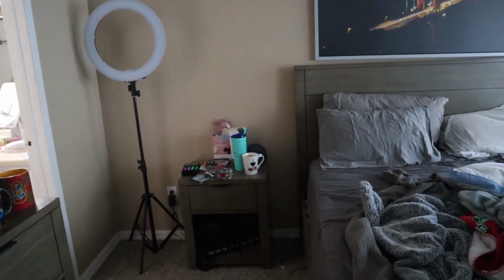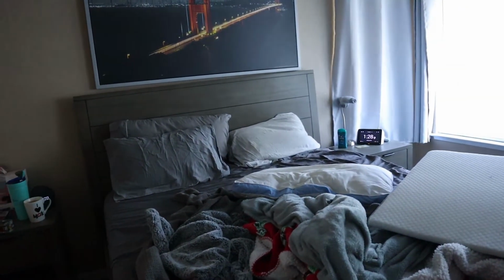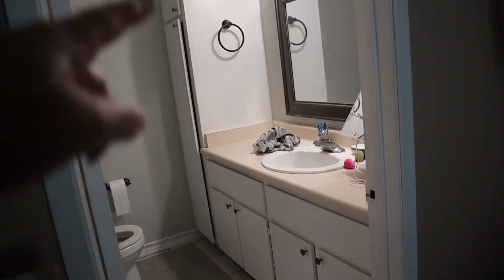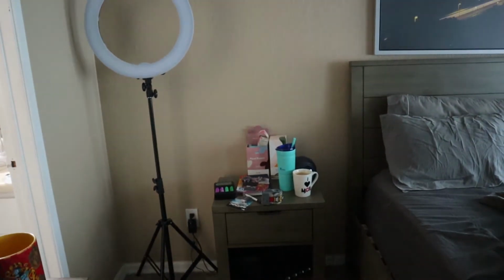Setting Up My Makeup Vanity | PART 1 | Vlog Style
Nikon D3500
Camera Tripod
Neewer Ring light
GVM 3 Point Lighting System
Rode VideoMicPro Shotgun Microphone
Backdrop Stand
Phone Tripod
Impressions Vanity

Hello there! I'm Danielle! I'm a California chick with a obsession for makeup. Self taught! I upload weekly!